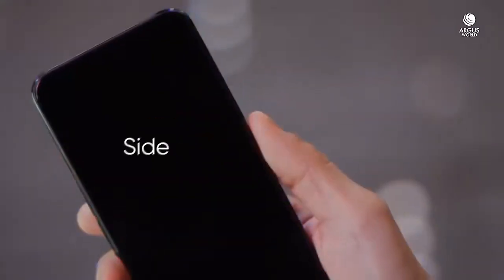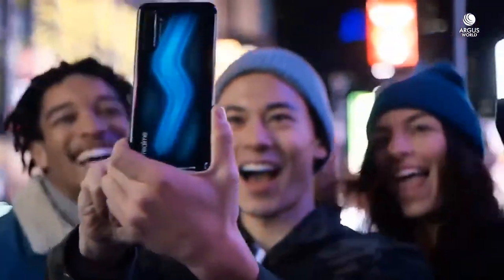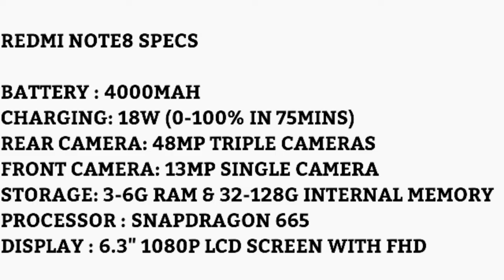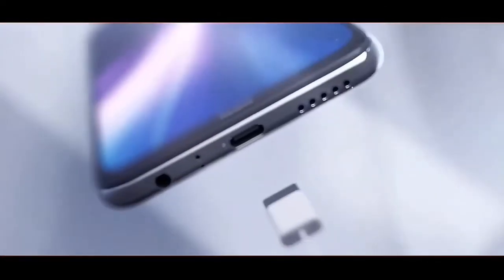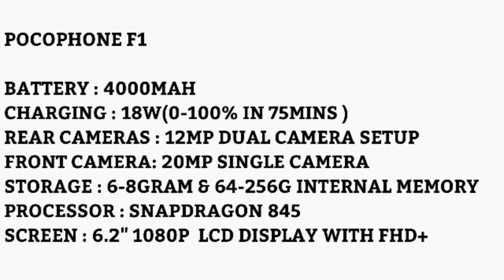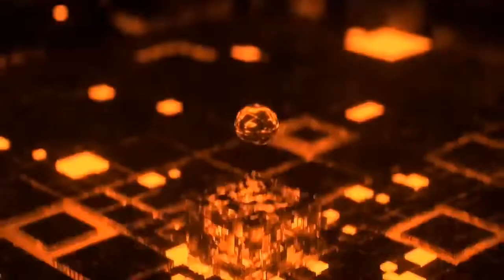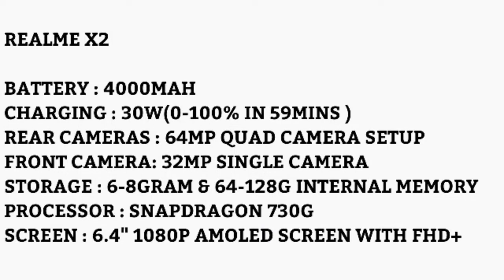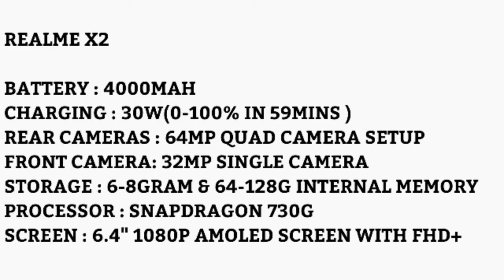Top 5 Best value smartphones under $250 (N100 000)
Best Budget Smartphone 2020

Do you need a phone less than one hundred thousand naira?
These are one of the highest end phones you can get for less than $250(N100 000)

5. Realme 6 pro - $200( N80,000)

4. Redmi note 8 - $150(N60,000)

3, pocophone f1 - $250(N100 000)

2. Realme x2 - $ 200( N80 000)

1. Redmi k20 - $220( N90 000)

Song: Ongoing thing by 20syl